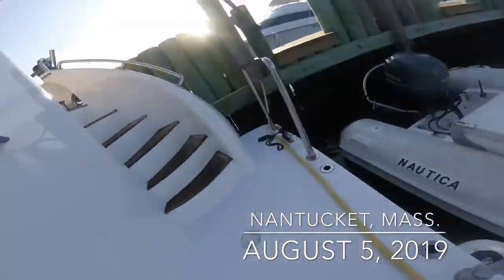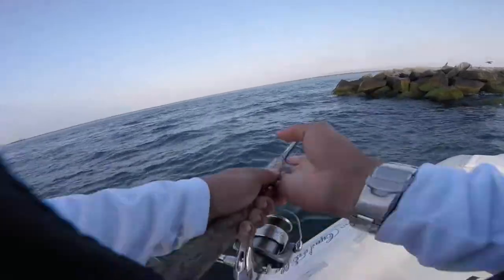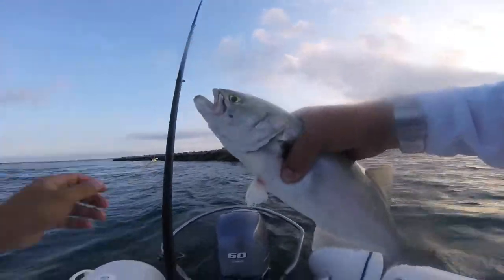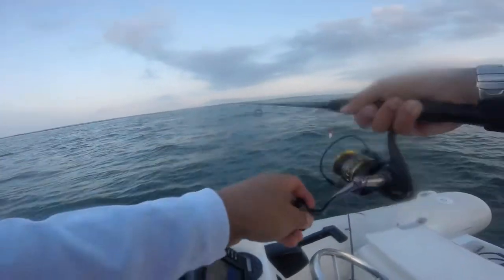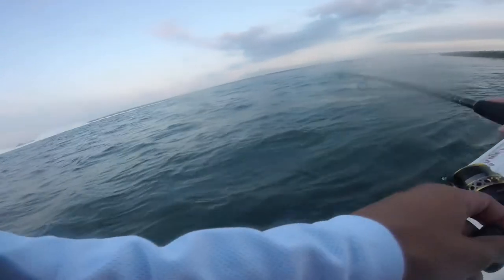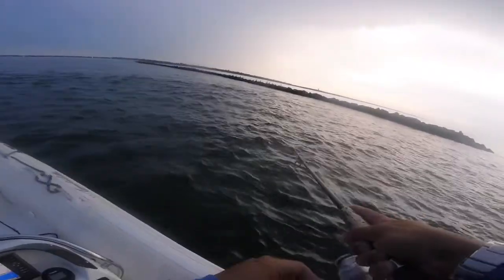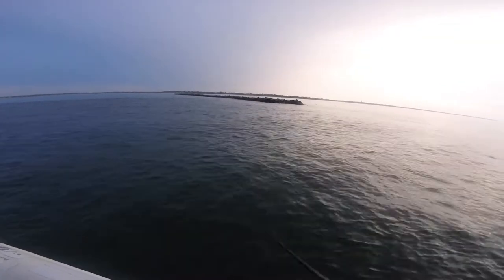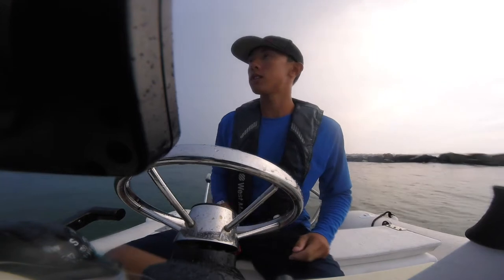Catching Snapper Bluefish in Nantucket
Hey guys! Sorry I've been on ghost mode for over a year. Much more to come soon!
Date:  8/5/19
Time Of Day: 4:15 - 6:15
FISH CAUGHT~ -Bluefish (Pomatomus saltatrix)
FISHING GEAR USED~
Rod-  Shimano Solstace/Penn Batte 6'6" MH
Reel- Shimano Solstave 2500/Penn Battle 2500
Line-  12lb Braid - 25lb Flouro Leader
Bait/Lures- But Em' baits 3/4oz head, BKD 6'', Savage Gear Sand Eel 4'', Halco Popper
Terminal Tackle: N/A
CONDITIONS/LOCATION~ - Location: Nantucket, MA, USA - Air Temp: 77-12 Degrees Fahrenheit - Water Temp: 74-76 - Water Visibility: 10-15 Feet - Tidal Conditions: Low, Incoming Wind: 5-10mph
CAMERA GEAR/EDITING TOOLS~ - Gopro Hero 4 Session (Chest Cam) - Gopro Hero 3+x2 (Any Other Shots Besides My Chest) - Black Pro Gopro Acc. Kit~ - iPhone 7 (In Some Vloging Scenarios)
- iMovie Mobile (On My iPad)